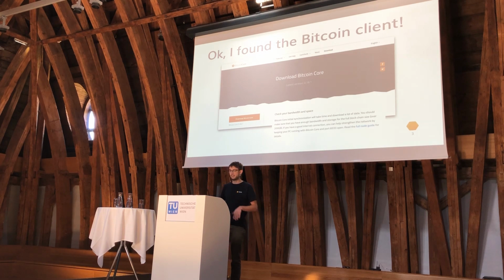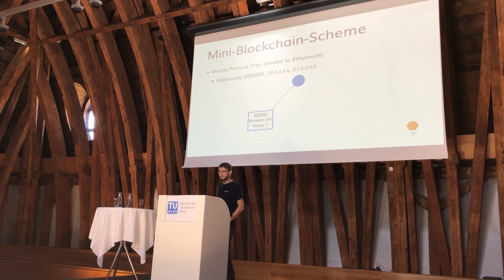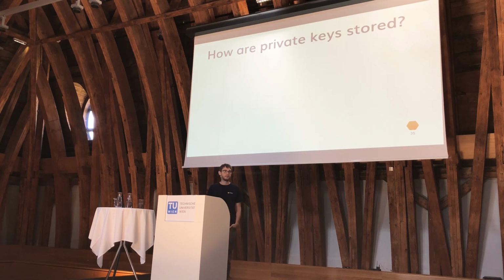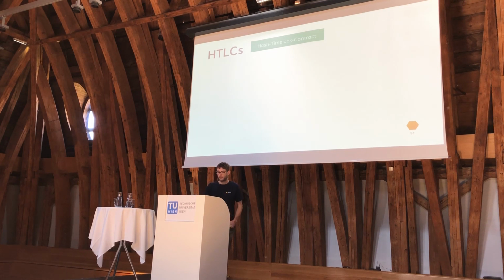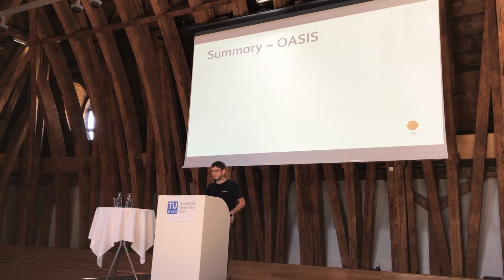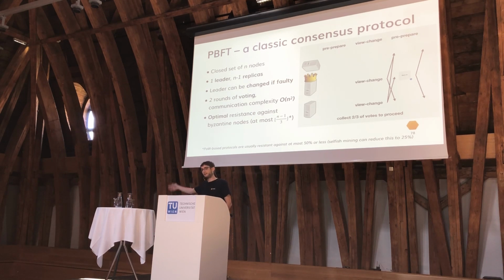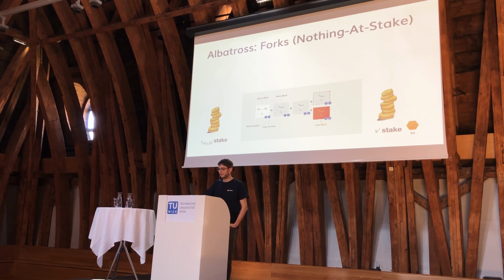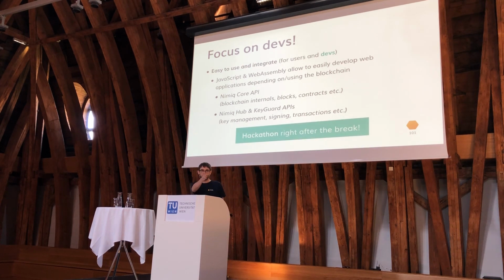Designing a Usable Cryptocurrency for the Web - Nimiq @ BDLT 2019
Pascal Berrang of Team Nimiq talks at BDLT 2019 about Nimiq's inception, how Nimiq brought blockchain into the browser, how Nimiq OASIS works and Nimiq's future consensus protocol Albatross.